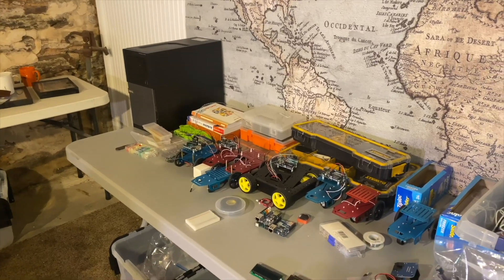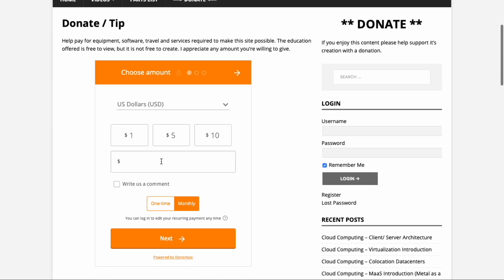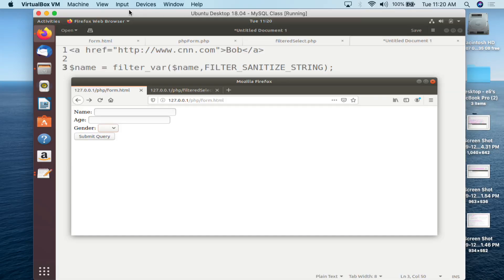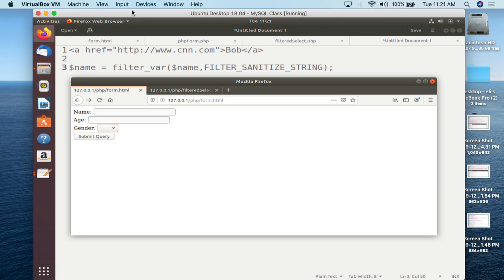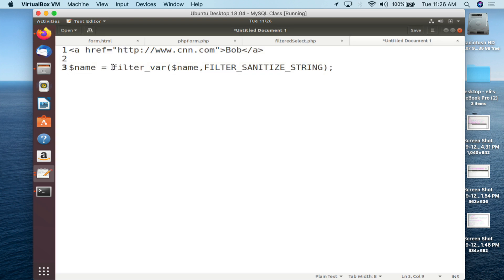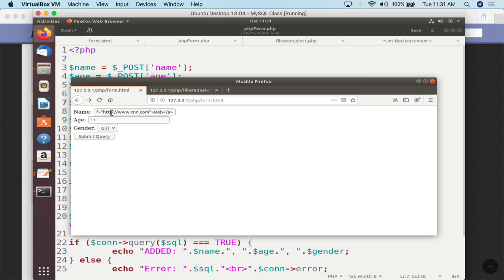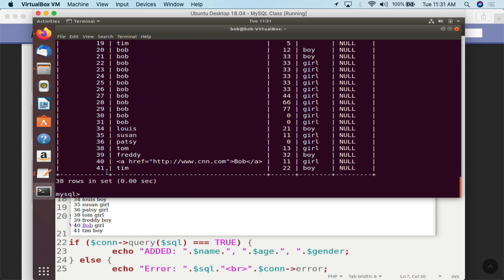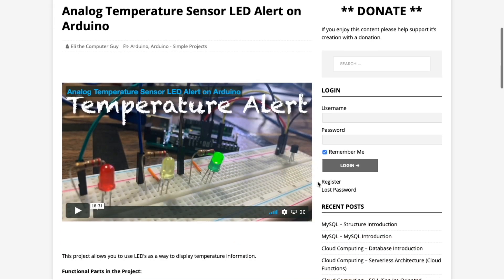MySQL - Sanitize Variables with PHP (filter_var)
Sanitizing Variables prevents users from being able to submit data to a database such as HTML formatting or JavaScript code.

filter_var works based off of specific filters that you designate that can be found